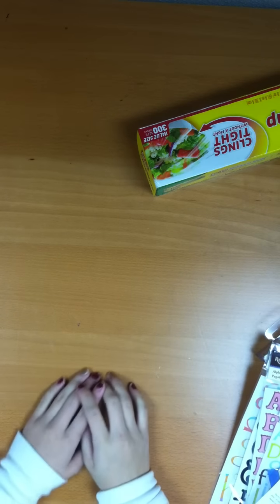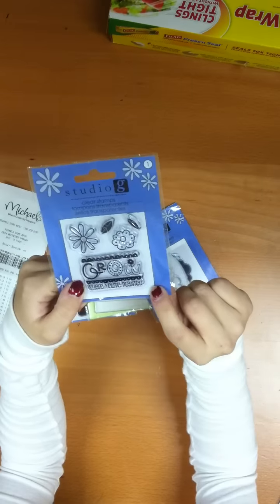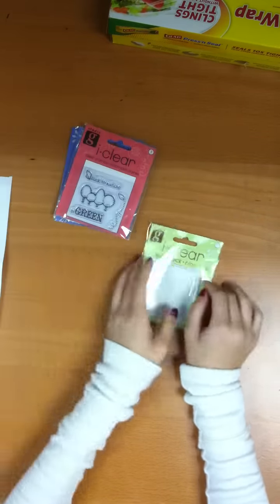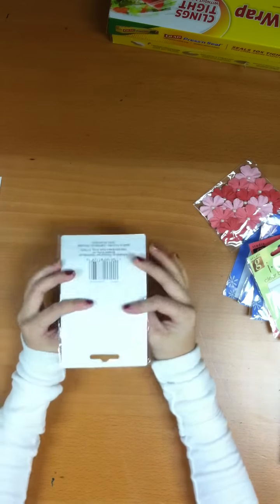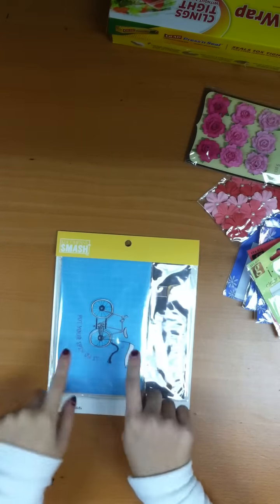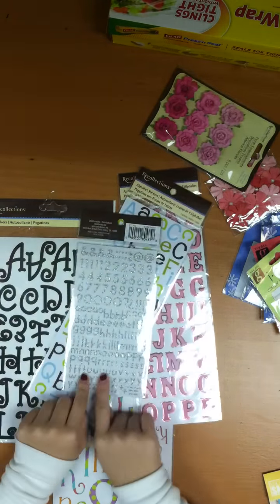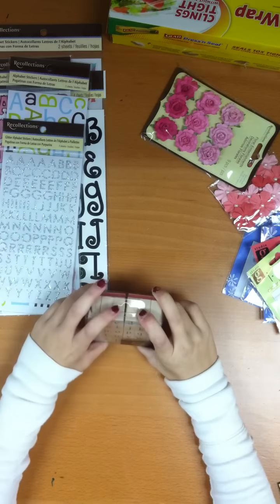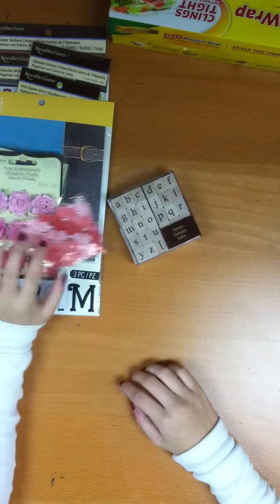Michaels haul!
A lot of crazy, cheap stuff at Michaels!